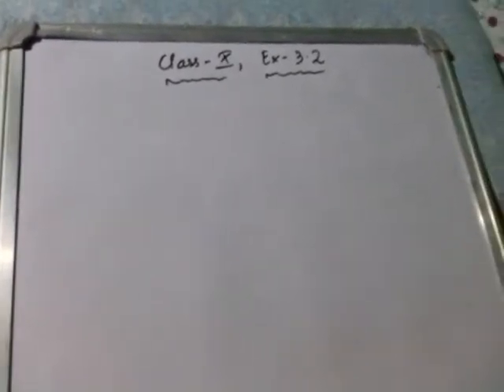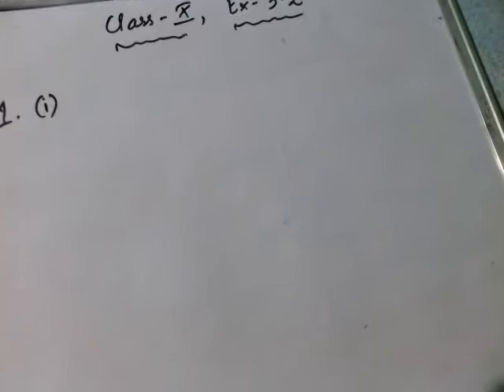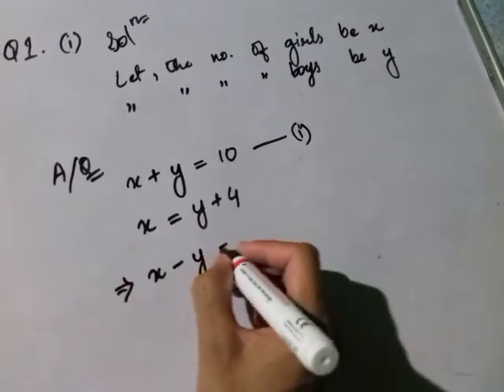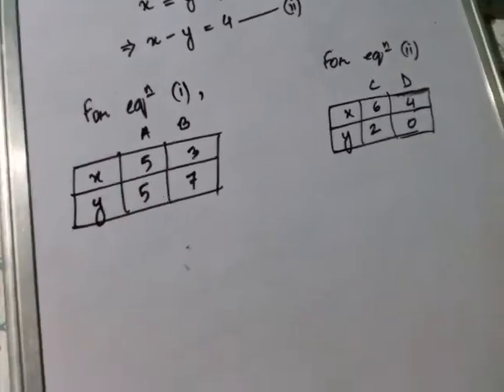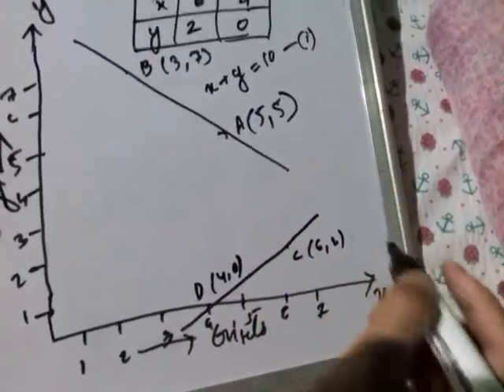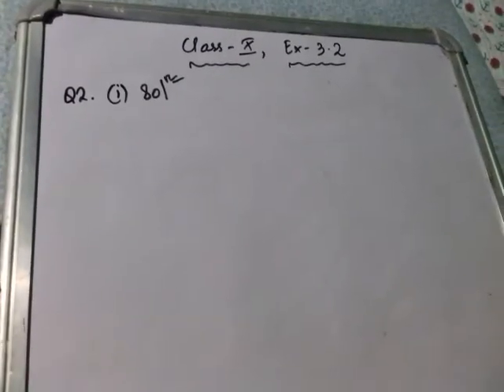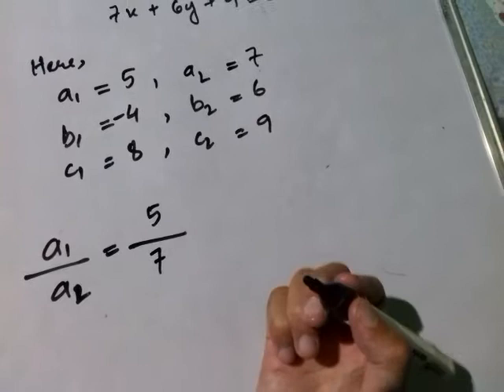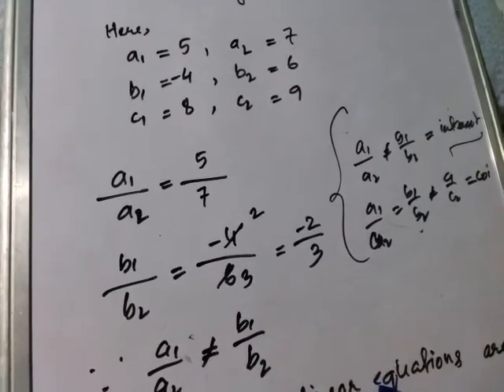Class 10 Maths | Ex 3.2 - Q1 (i) & Q2 (i)